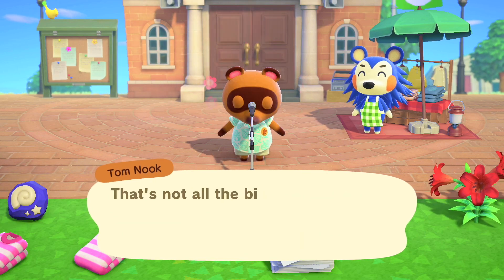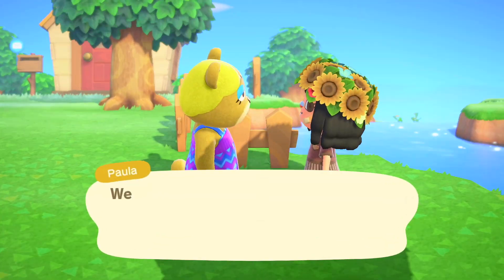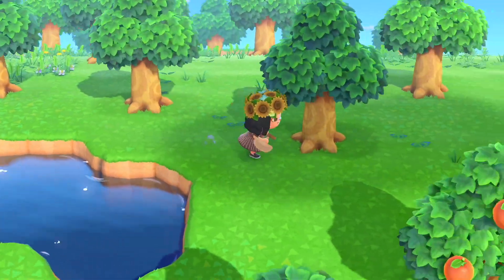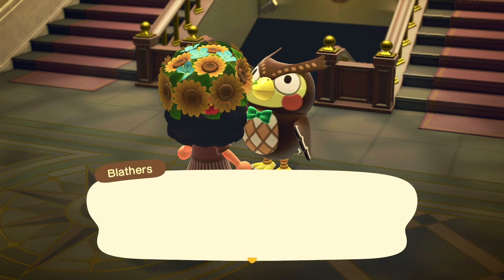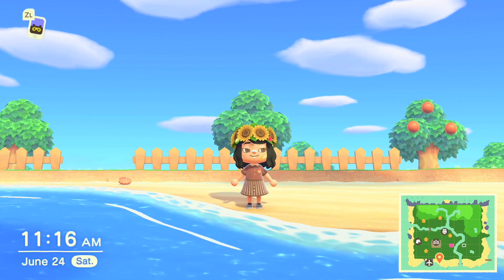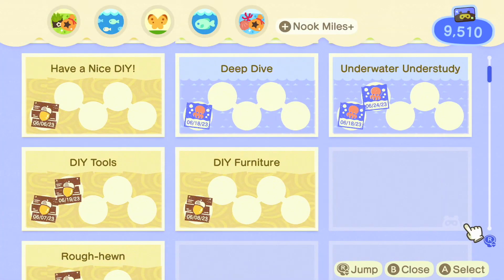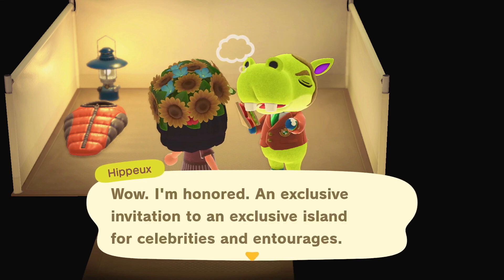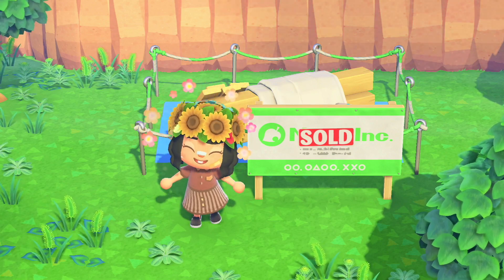I Got THIS Campsite Villager on my New Hard Mode Island... (Animal Crossing New Horizons)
Hi everyone, today I'll be playing on my hard mode island Gypsum! Join me as I progress on the island and eventually find out who my first ever campsite villager is! Keep watching to find out. its a good one 😅

ACNH
Animal Crossing
Speed Build
Island Tour
Nintentalk
ACNH Hard Mode Island